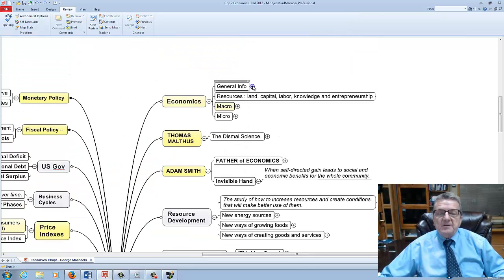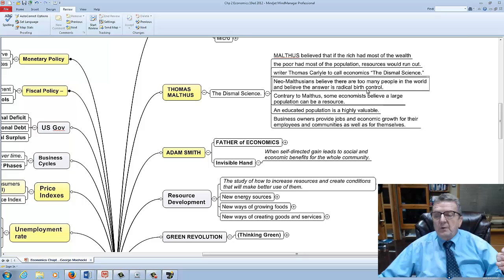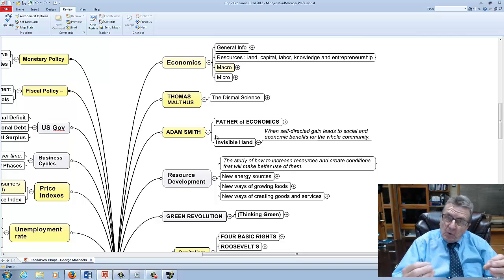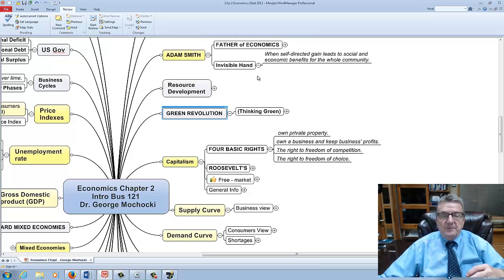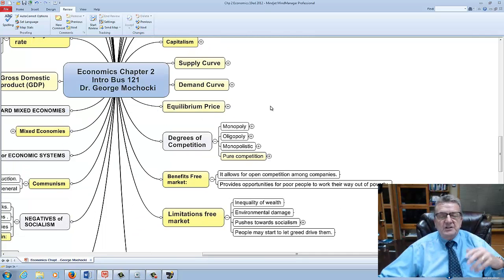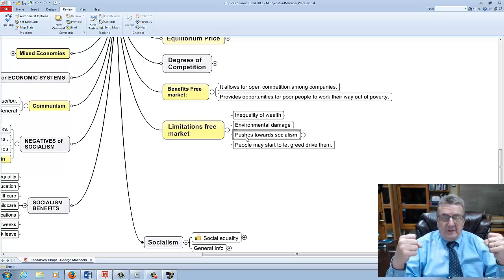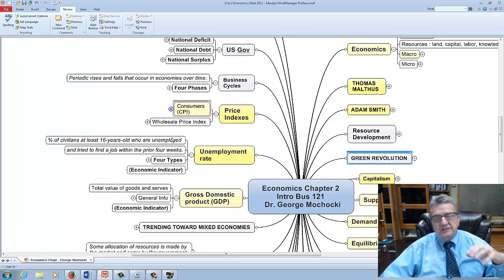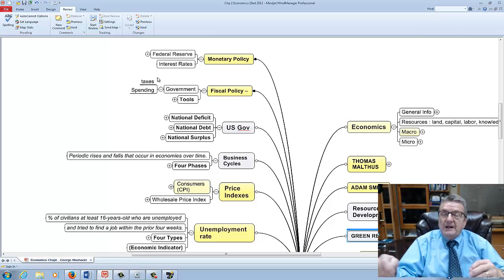Harper College Mgt111 Dr Mochocki Chap2 Economics Basic W Concept Maps